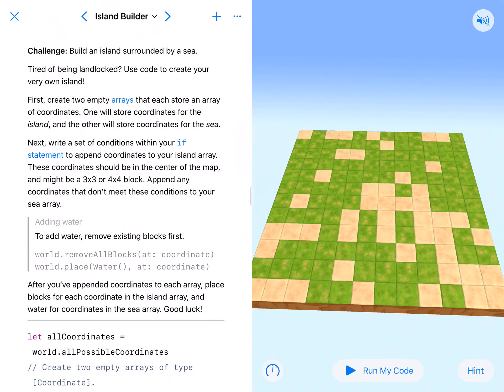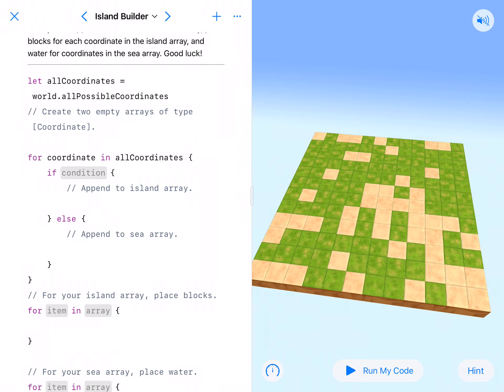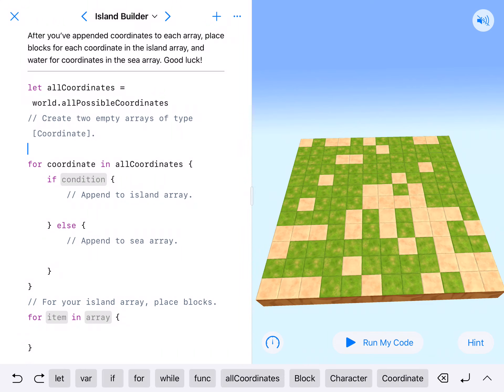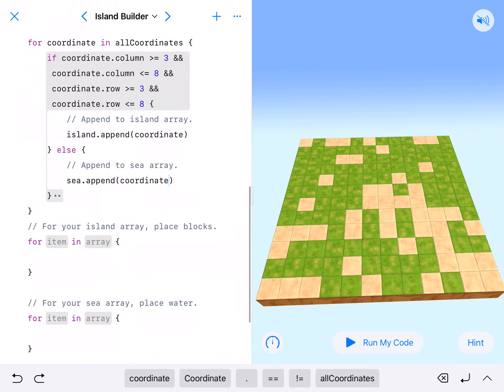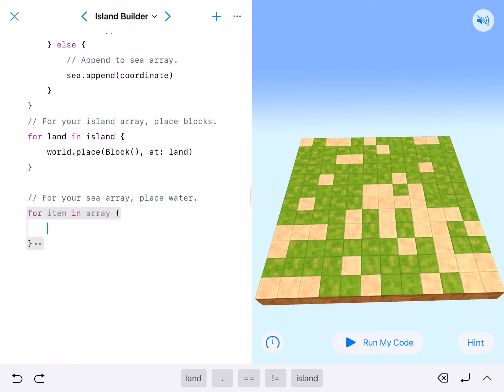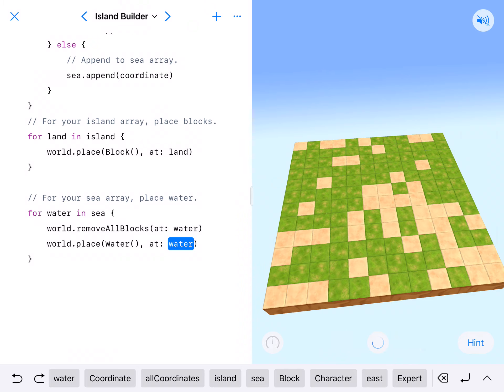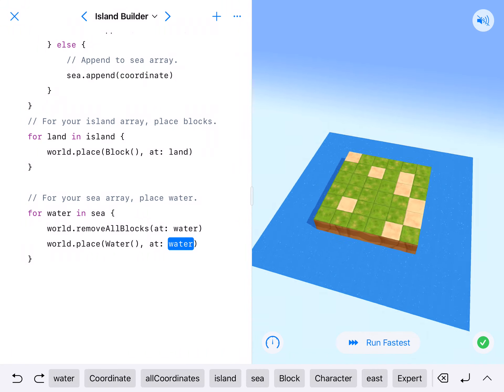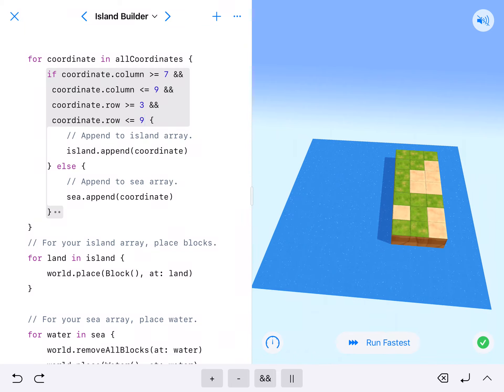Island Builder - Swift Playgrounds Learn to Code 2 with Explanation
This video includes a narration of me explaining how I solve the Island Builder lesson in the Arrays module of Learn to Code 2, Swift Playgrounds app.